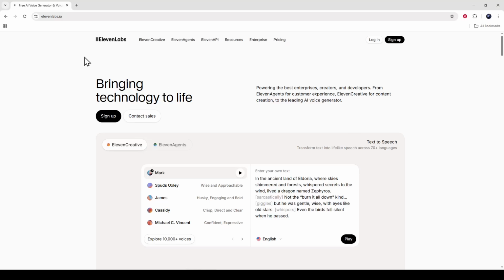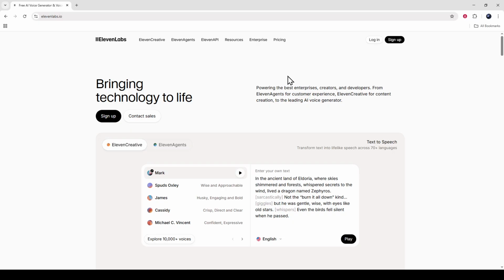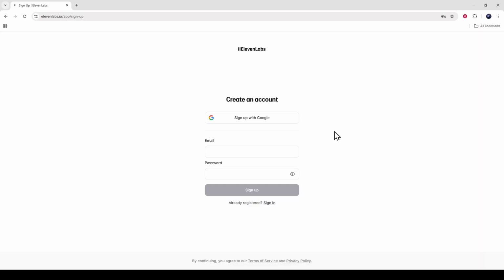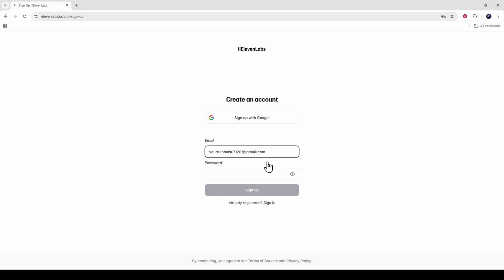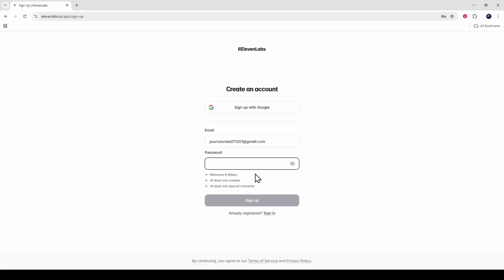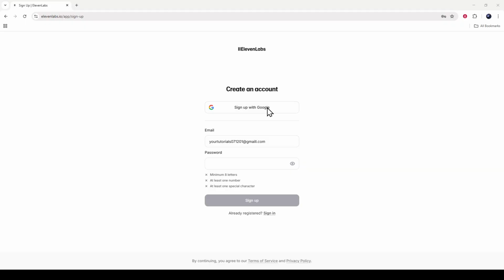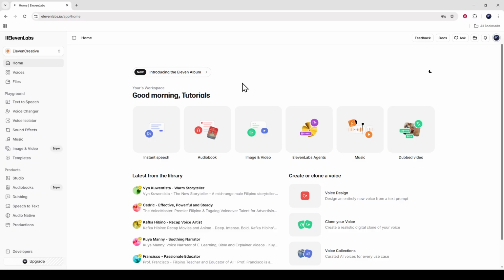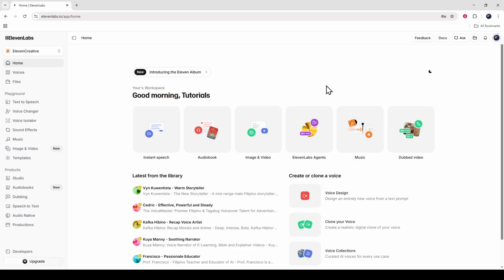How to sign up on ElevenLabs video - Easy Guide (2026)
How to sign up on ElevenLabs video explained step-by-step inside ElevenLabs so you can fully control AI voice generation and customization. This guide walks through the exact tools, voice settings, and workflow needed to produce high-quality text-to-speech audio.

⏱️ Timestamps:
0:00 – Introduction
0:40 – Locate the feature in dashboard
1:20 – Adjust voice settings
2:00 – Generate or modify audio
3:00 – Optimize output quality
4:00 – Final tips and export